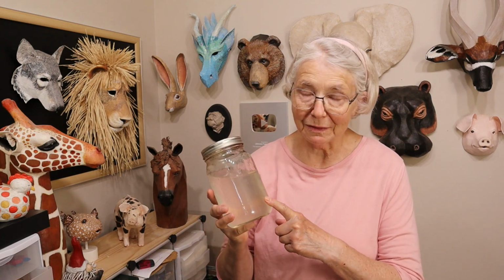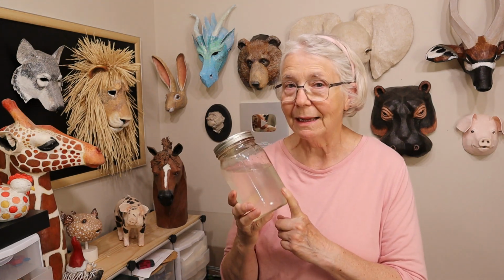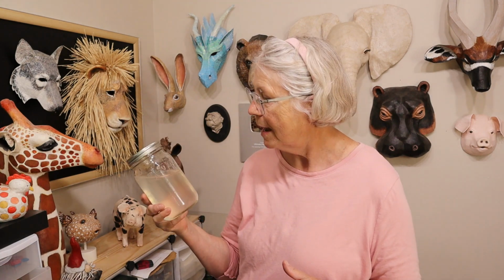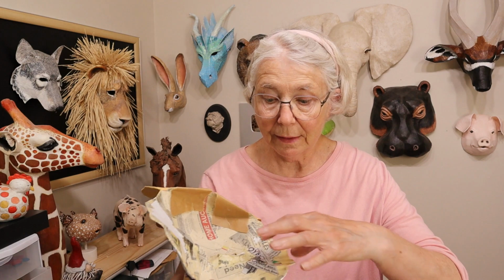MethylCellulose Paste Update - Elmer's Art Paste Substitute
I read all the comments on that video, and that encouraged me to do one more test to make sure the paste made with food-grade methylcellulose would still be sticky, even after sitting on the shelf for a month.

At first it didn't look like it was working at all! But I just needed to mix it up a little, and it was just as good as it was the first time. So if you bought some after watching the first video, and you put the left-over paste on the shelf like I told you to, it will still work. Just make sure to mix it up again. You don't need to get out your mixer - just turn the jar over a few times. 😊

This is the brand of methylcellulose that I used, from the Modernist Pantry

This paste will work with any of the patterns for the animals you see behind me in the video (shameless plug 😊) You can find them